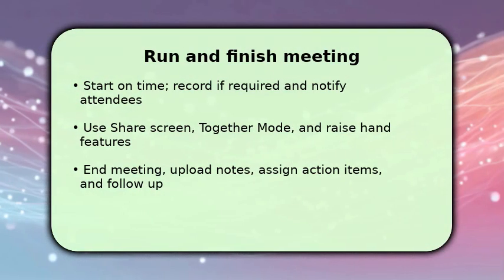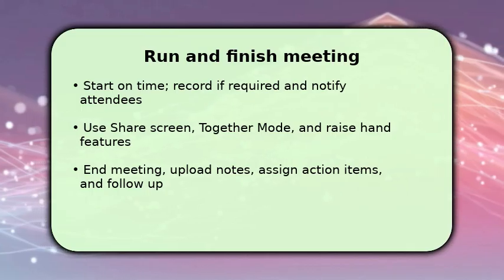How to Use Teams Meetings - Step by Step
Discover the art of conducting effective team meetings. This video provides a step-bythy guide to organizing, facilitating, and maximizing productivity during your company's gatherings.